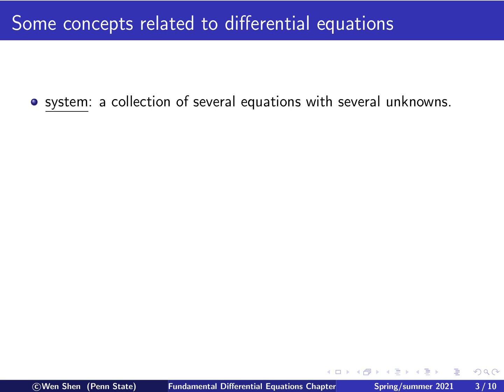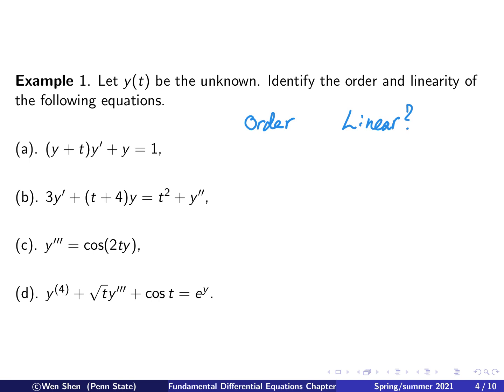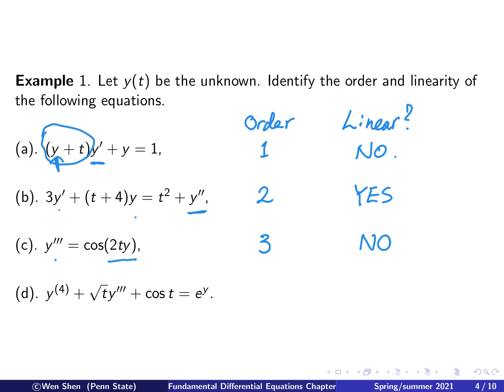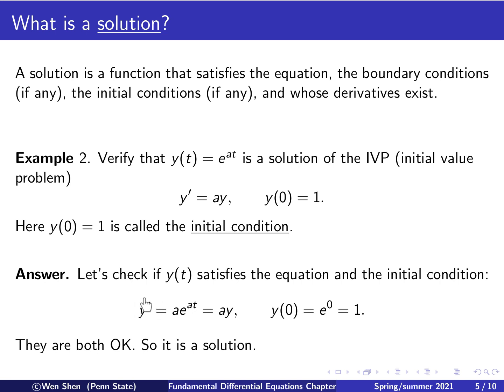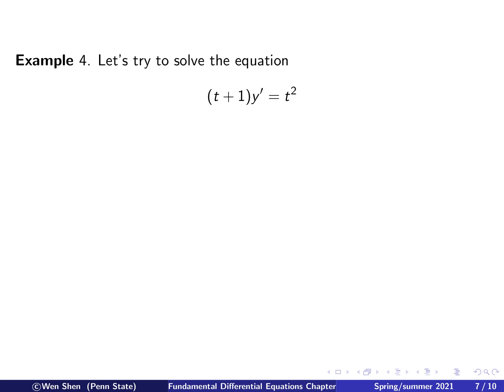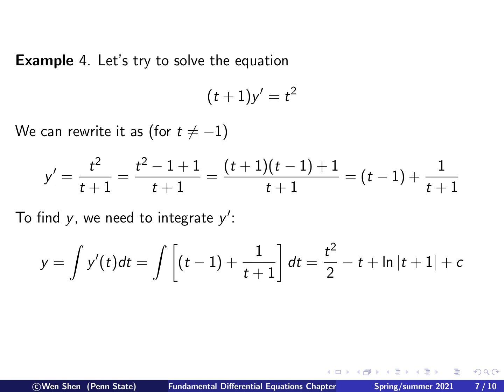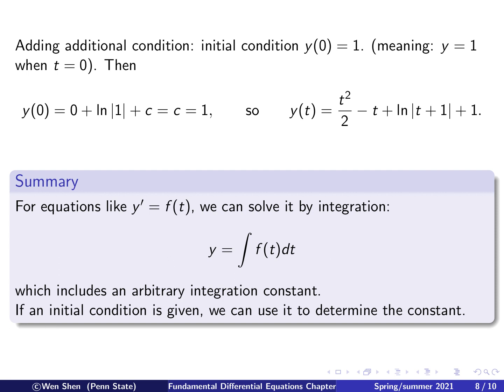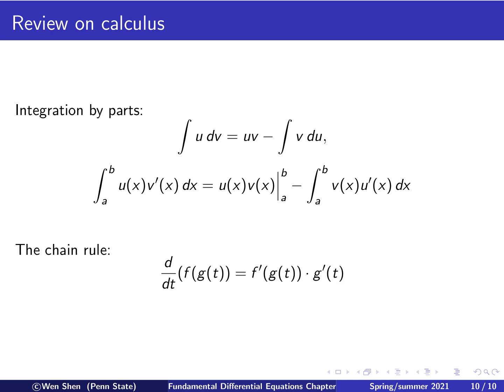Video 1-1: Introduction, basic definitions, review of calculus. Elementary Differential Equations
Elementary Differential Equations, video 1-1.
Introduction, basic definitions, examples, review of calculus